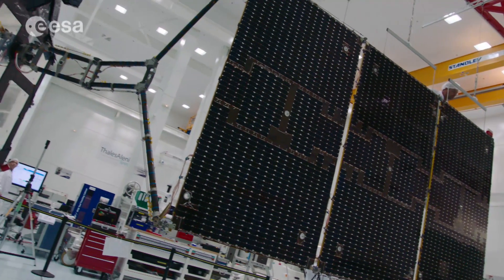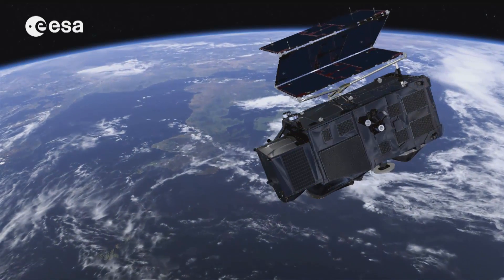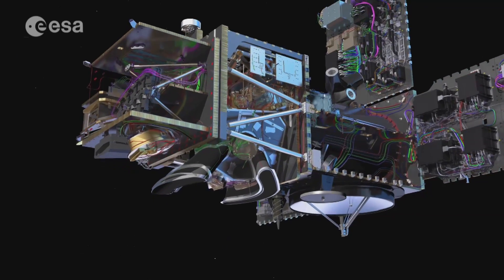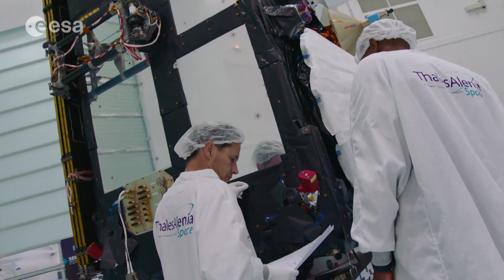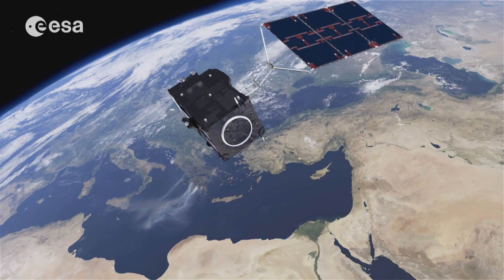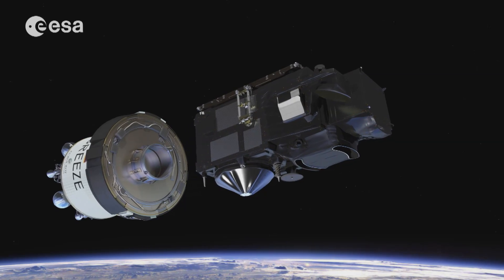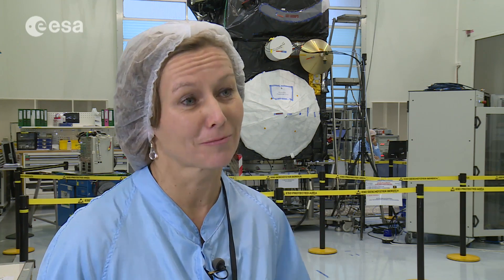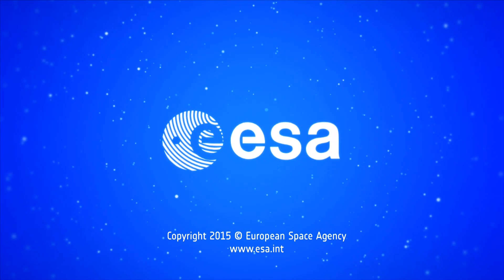Sentinel-3 mission overview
Sentinel-3A's preparation is finished and the satellite will soon be shipped to the Russian Cosmodrome of Plesetsk, in Northern Russia for its launch on top of a Rockot planned end of this year. Carrying a suite of state-of-the-art instruments, Sentinel-3 is set to play a key role in Copernicus, the world’s largest environmental monitoring programme operated by the European Commission. It will provide highly accurate measurements on Earth’s oceans, land, ice and atmosphere.